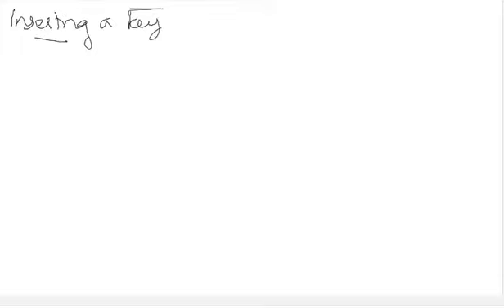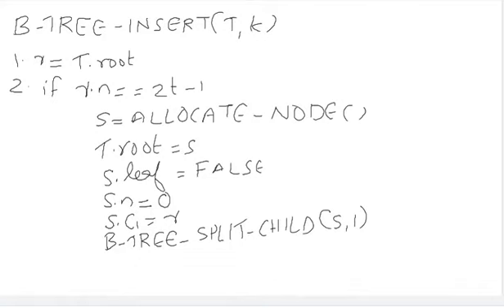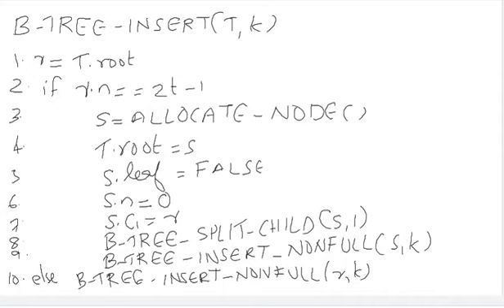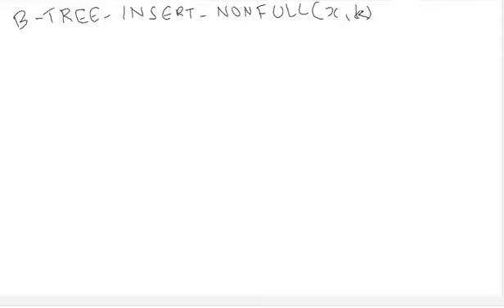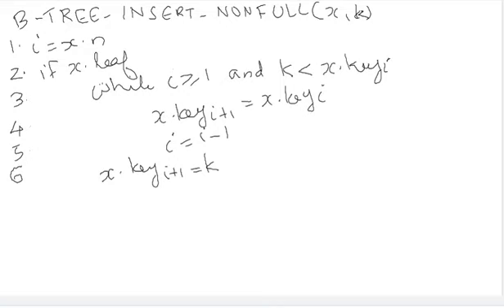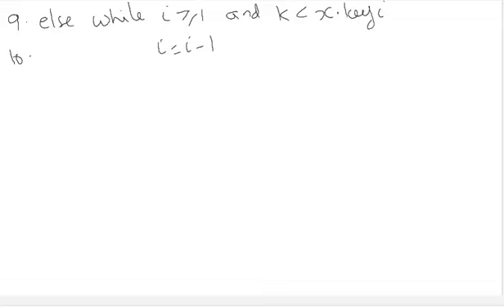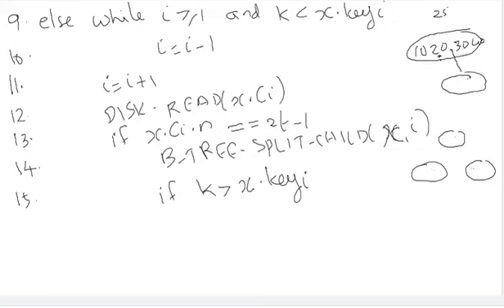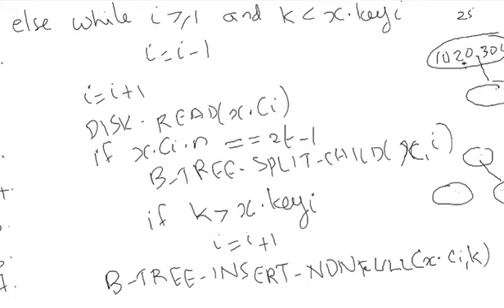BTree4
BTree Insertion